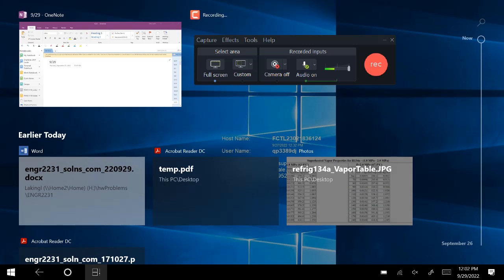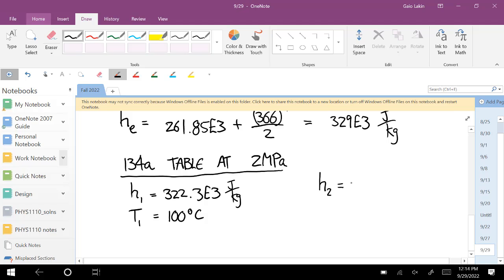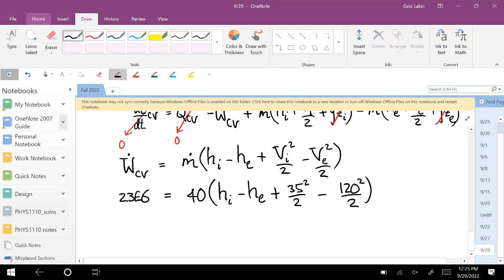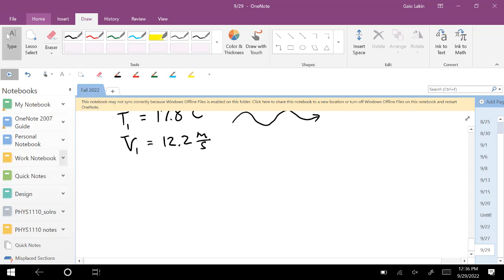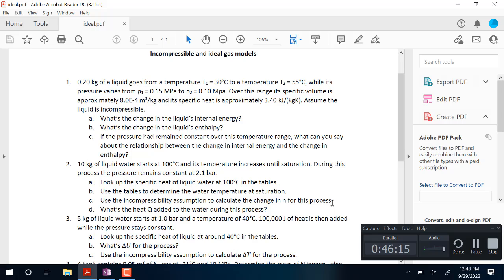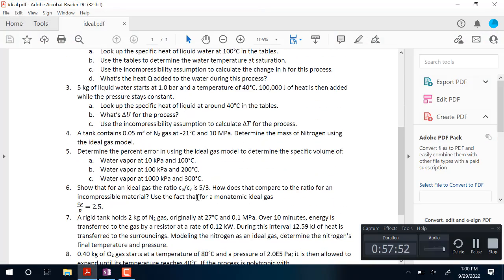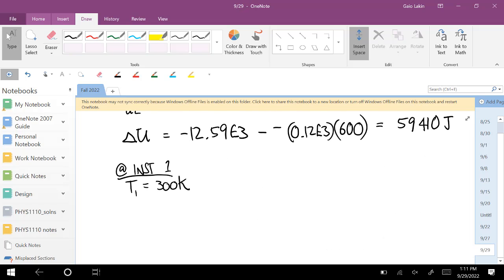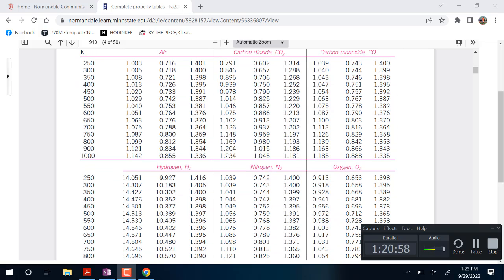Thermodynamics: Thursday, 9/29